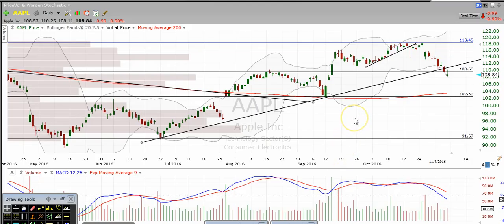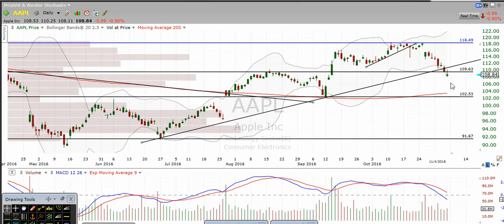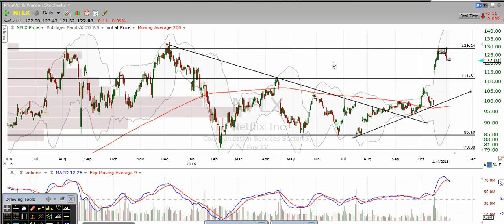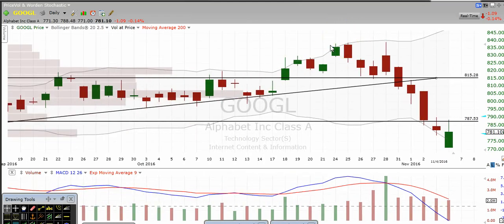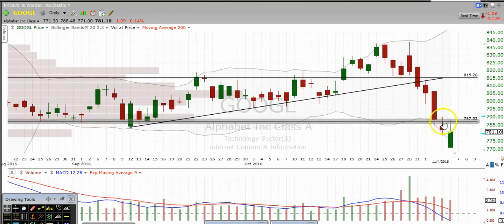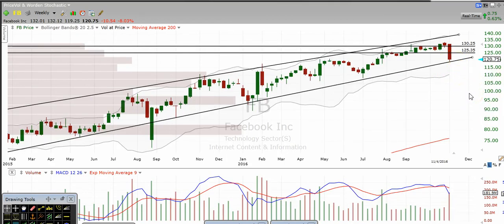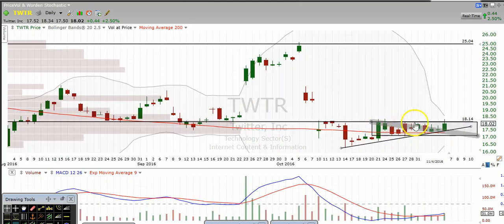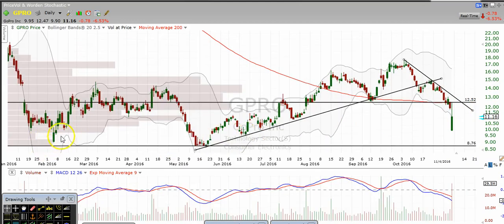Stock Analysis $AAPL $NFLX $TSLA $GOOGL $GOOG $FB $TWTR $GPRO